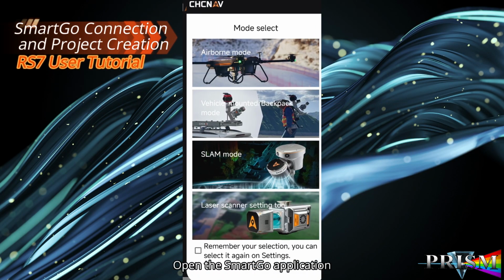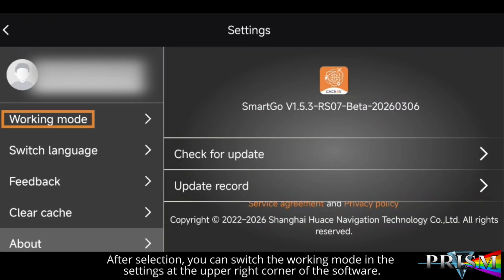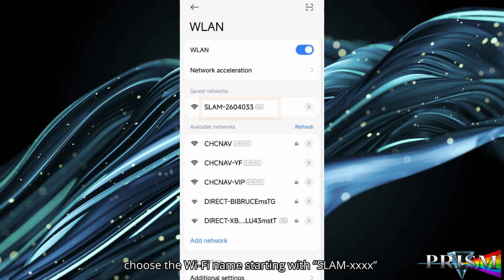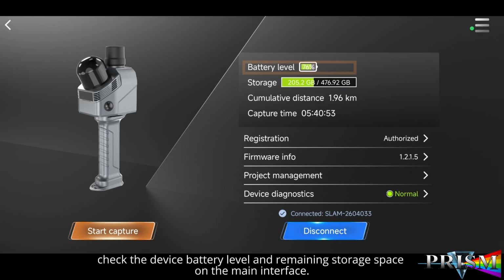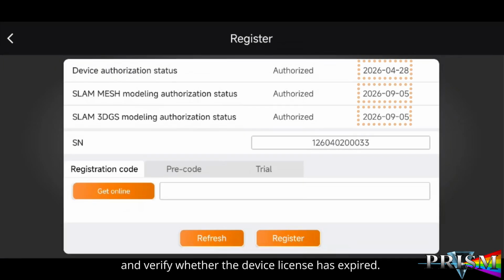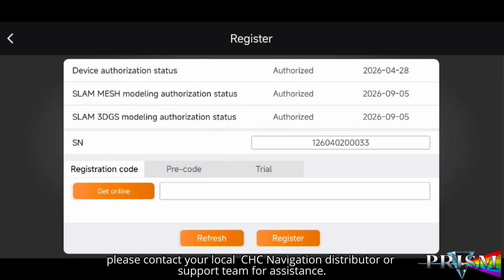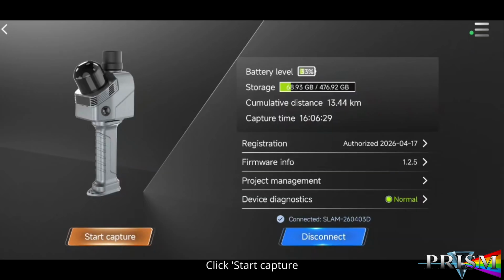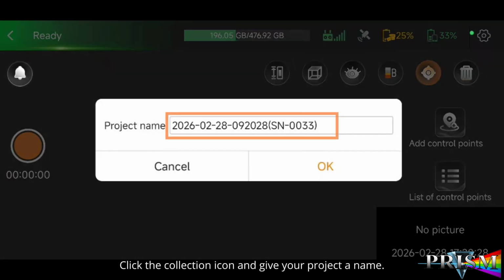3-SmartGo Connection and Project Creation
This series provides practical, step-by-step guidance on setting up and operating the CHCNAV RS7, collecting field data, managing scanning workflows, and processing results. These videos are designed to help users become more confident and efficient with the RS7 in real-world applications.

For additional information, package pricing, demonstrations, technical support, or training, contact **Prism GeoSystems**.